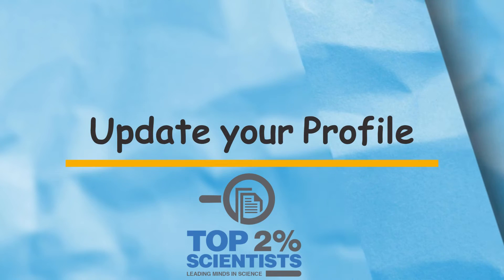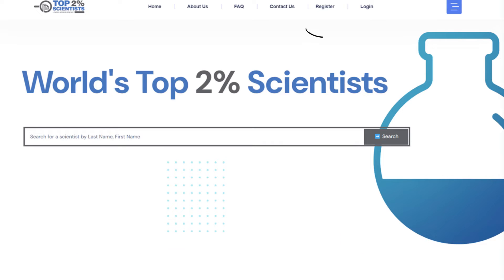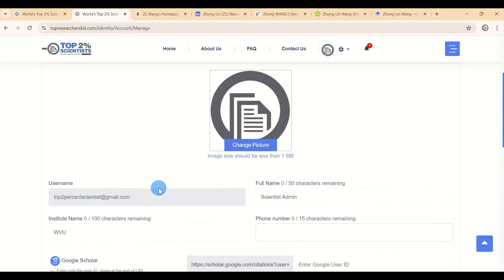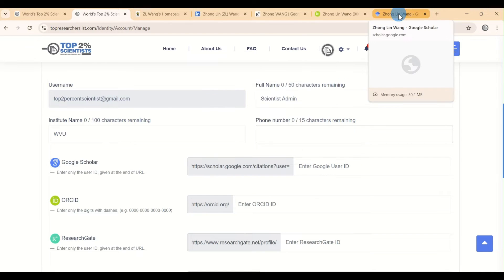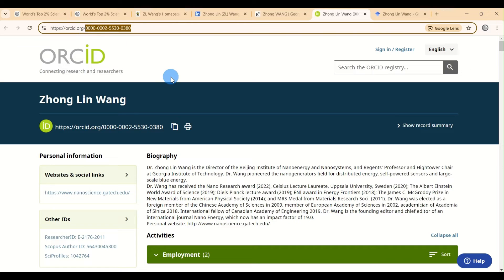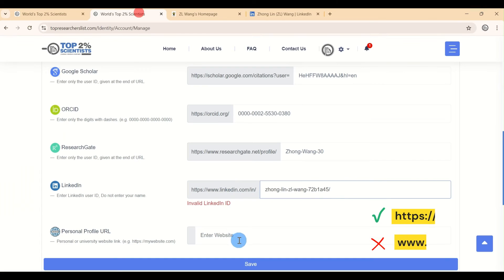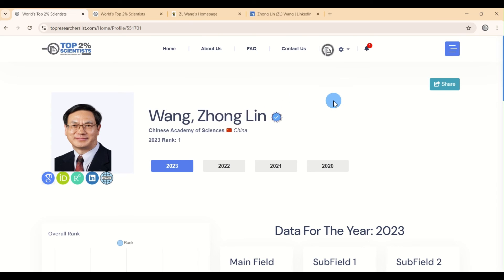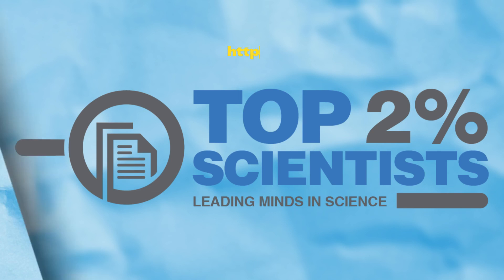How to update your profile on Top 2 Percent Scientists List (2024)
Learn how to update your profile on TopResearchersList.com, the platform showcasing Stanford University's list of "World's Top 2%" scientists. This tutorial covers claiming your profile, updating your picture, and adding social media links. Perfect for researchers looking to optimize their online presence in the scientific community.

Note (2025): We’re excited to announce that topresearcherslist.com has now evolved into TOPSCINET.com. New registrations are now open at topscinet.com.